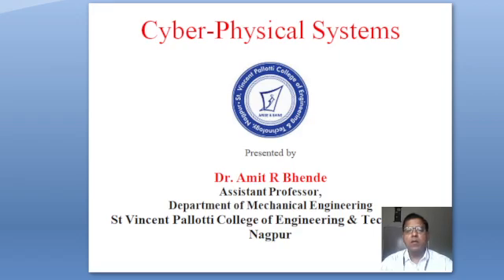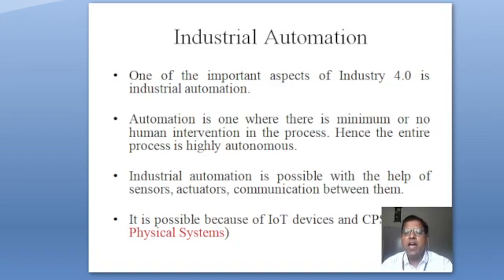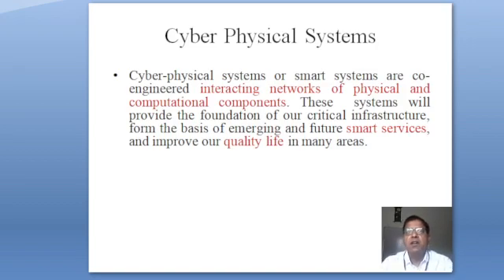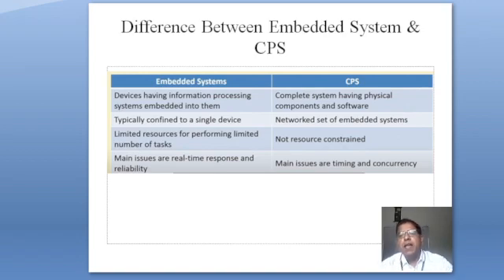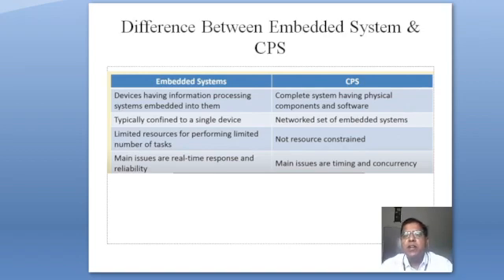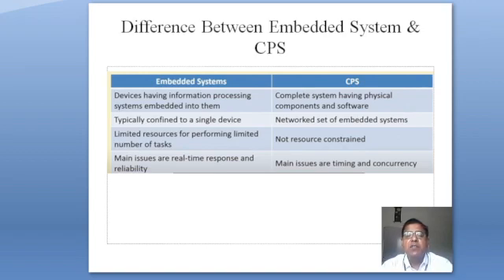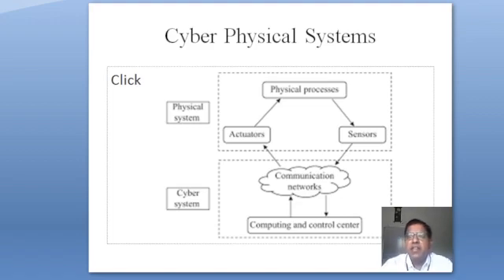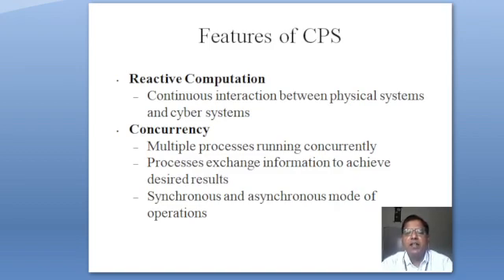Lect 2 Cyber Physical System